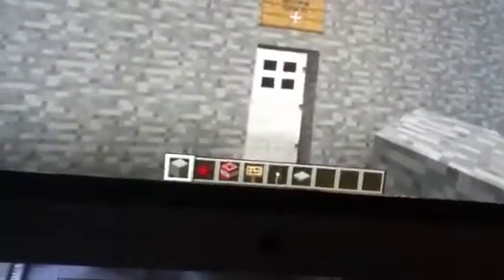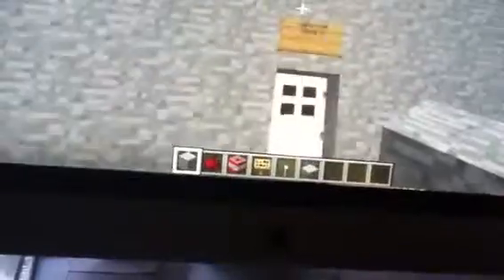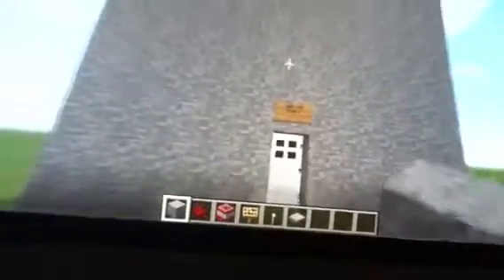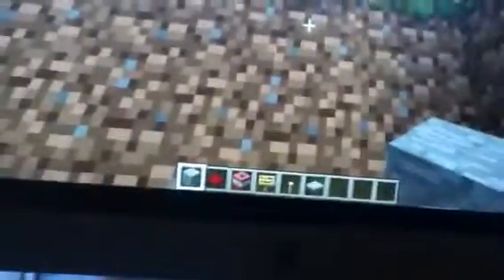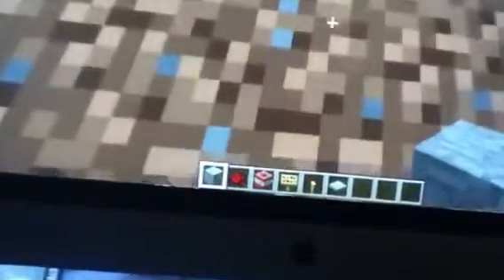MINECRAFT traps #1 building of death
My first trap of the trap series